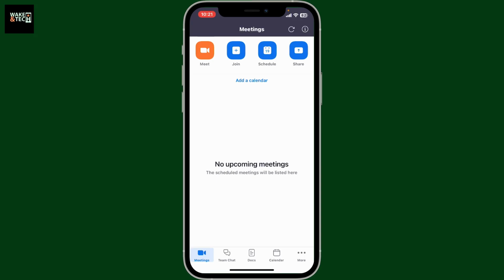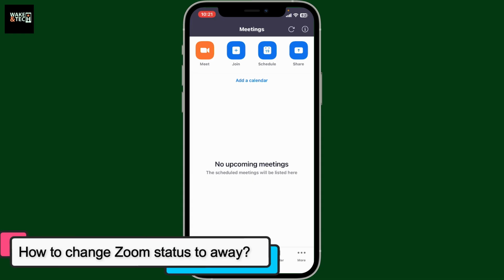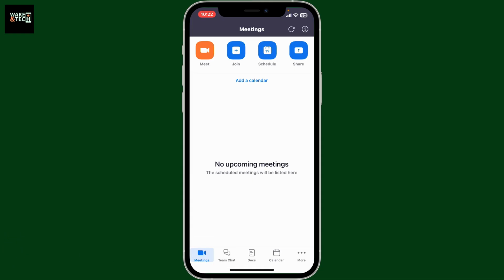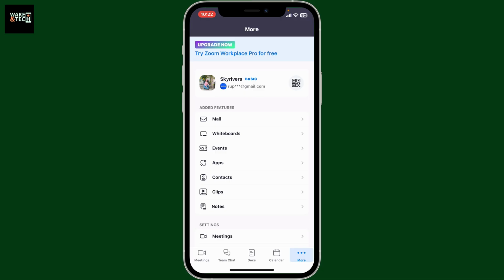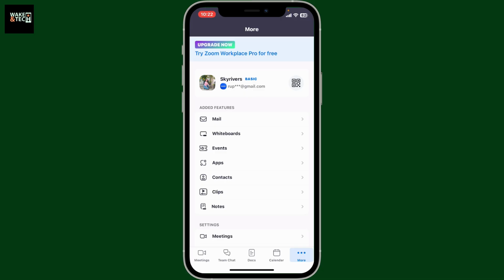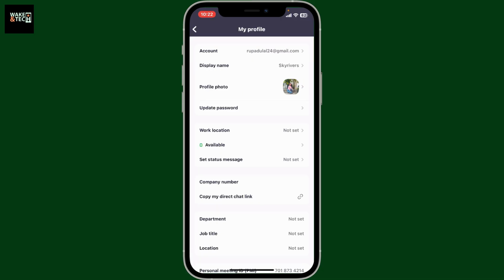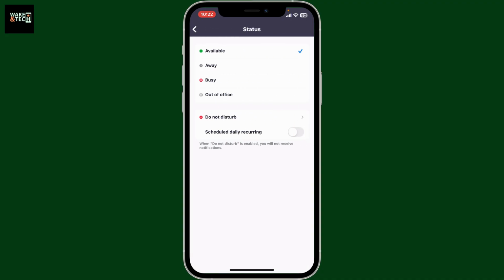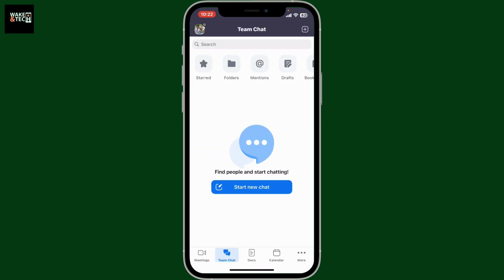Zoom Status Tips: How to Set Zoom Status to Away?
Learn how to change your Zoom status to "Away" in just a few simple steps! Whether you're taking a break or stepping away from your device, this tutorial will guide you through updating your Zoom presence status with ease. Perfect for beginners using Zoom on desktop or mobile.